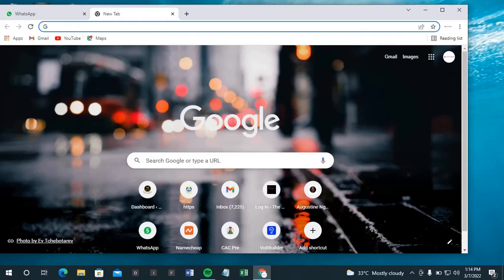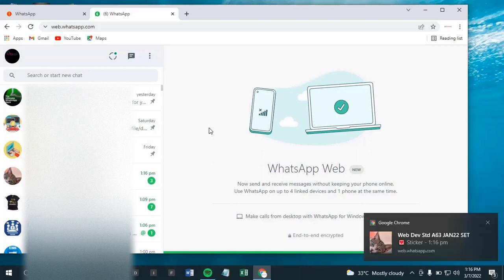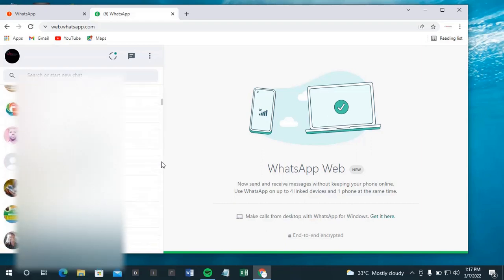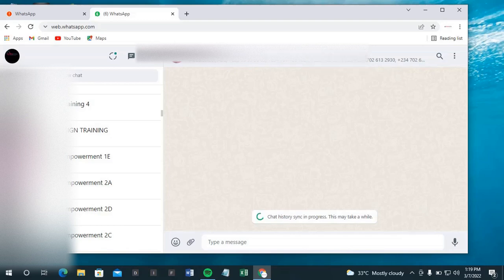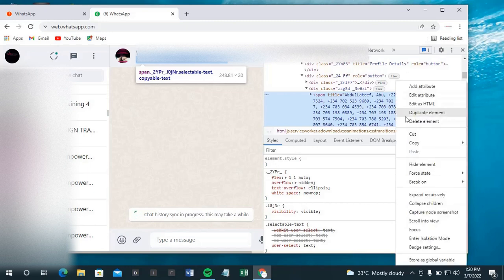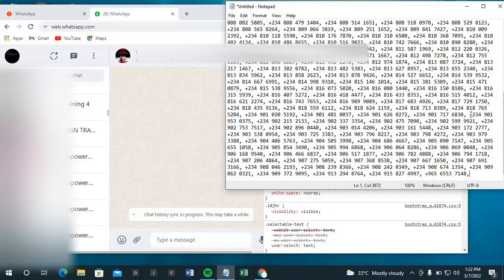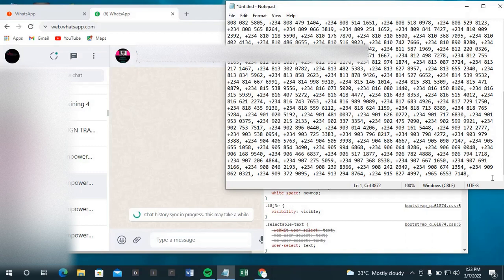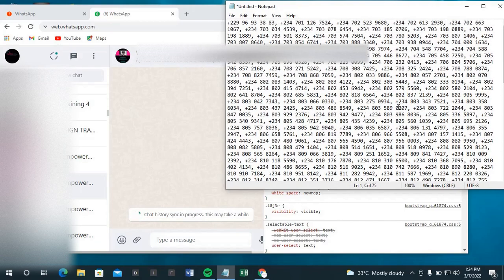Extracting Bulk Contacts from WhatsApp Group and Increase Your Revenue(1)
First video on how to extract contacts from WhatsApp groups using excel sheet

This is a complete guide on how to start making money online using WhatsApp business tools. Make money from the comfort of your own selling digital products on WhatsApp.